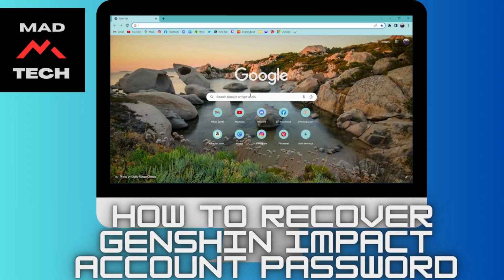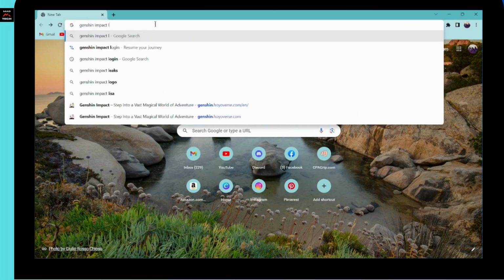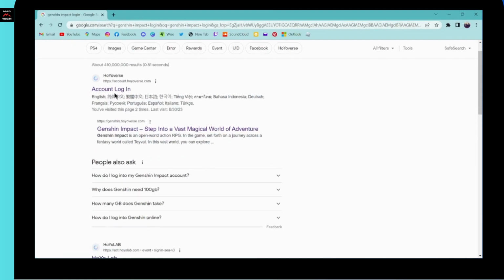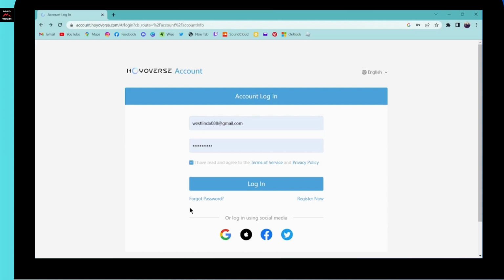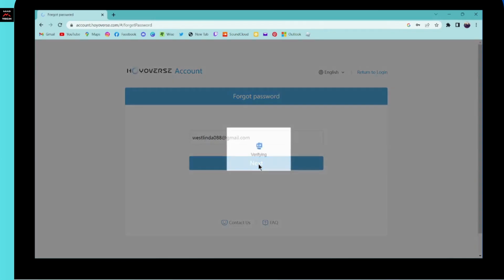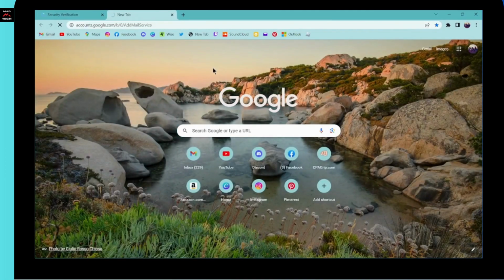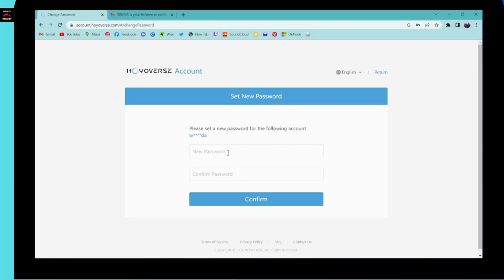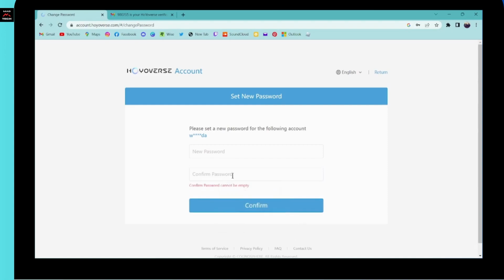How to Recover Genshin Impact Password?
Do you have forgotten your Genshin Impact password? Don't worry, I'll show you how to recover it in this video.